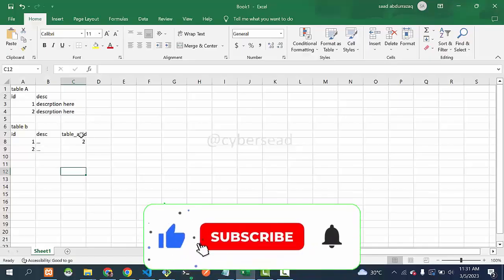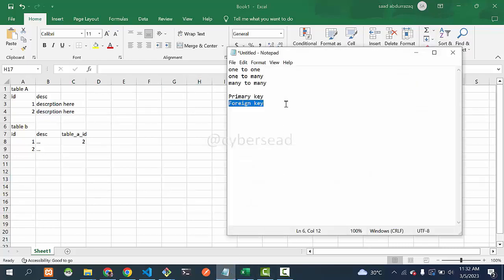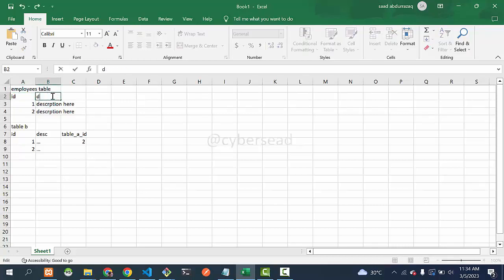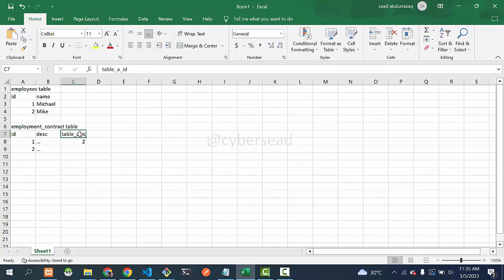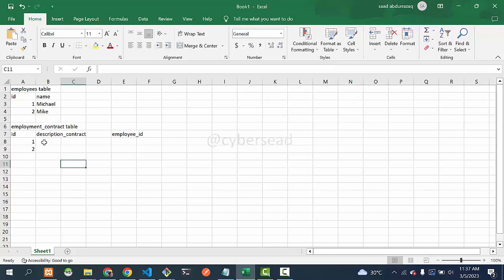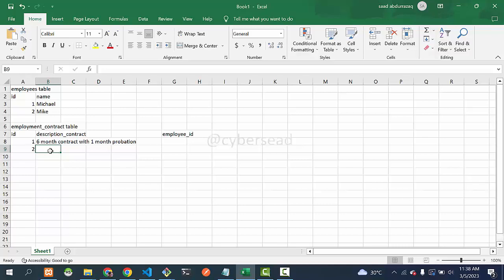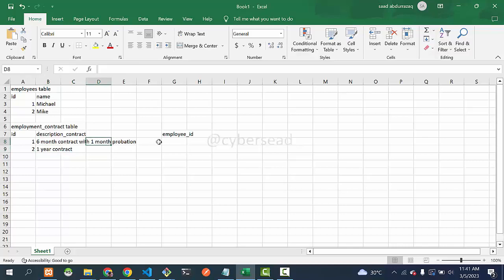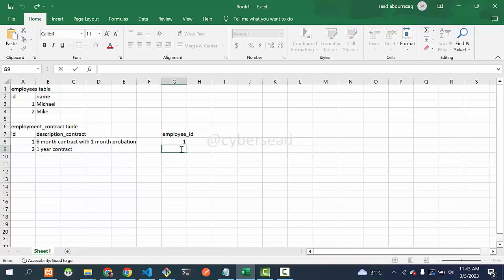Deep Understand One to One Relationship Between Tables